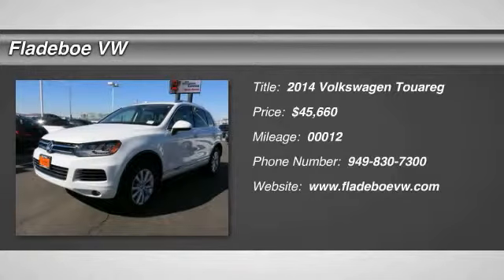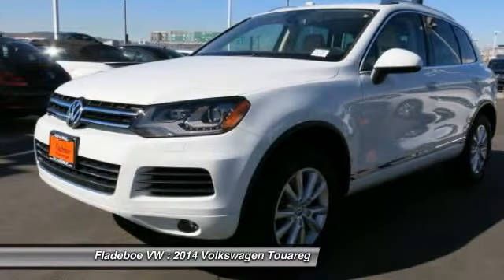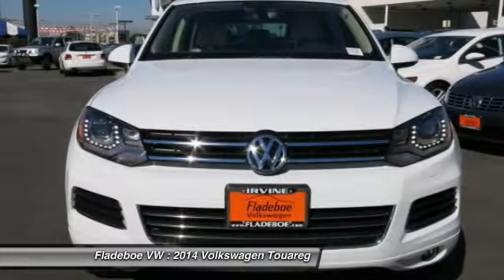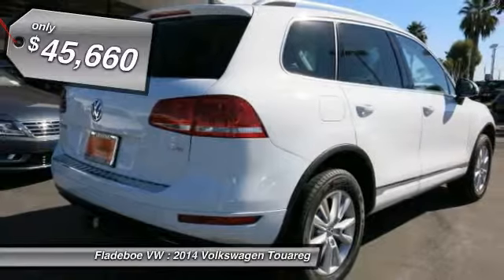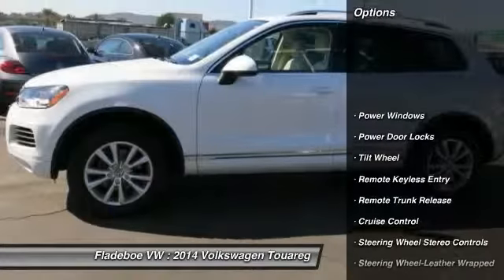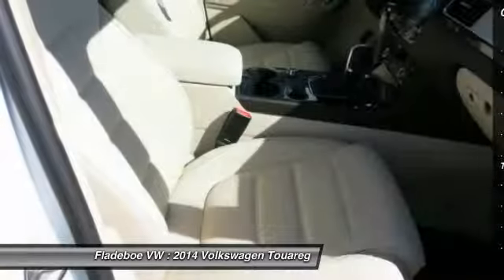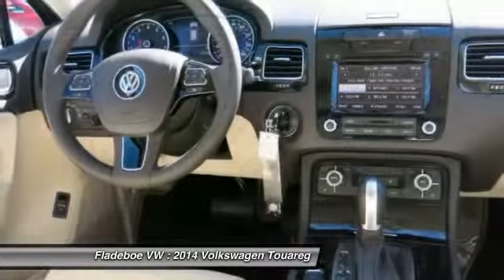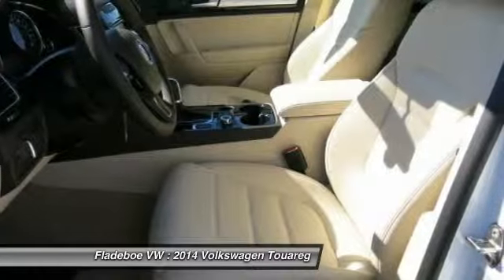2014 Volkswagen Touareg Irvine Orange County TG2795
Fladeboe VW
20 Auto Center Dr

Looking for the right car? Today could be your lucky day. With 12 miles, this WHITE, 2014 Volkswagen Touareg equipped with Automatic transmission could be yours. Request more information and set up a test drive right away.